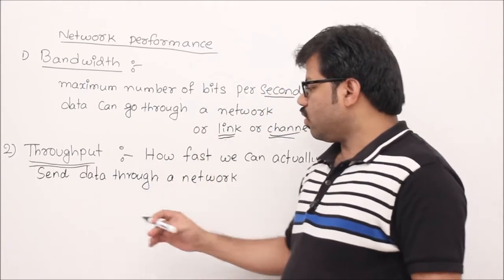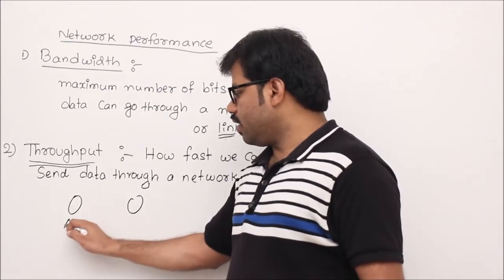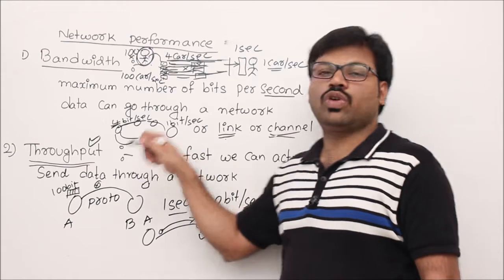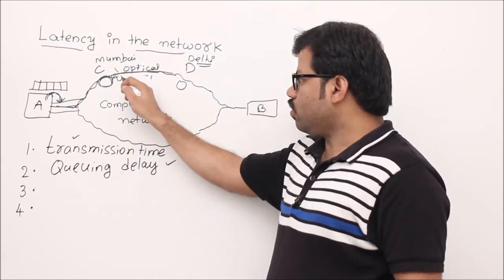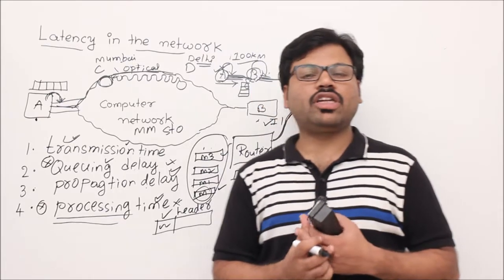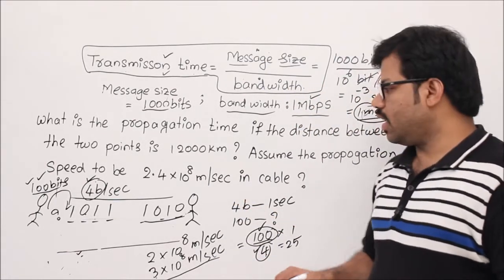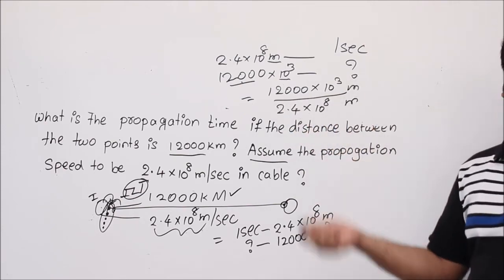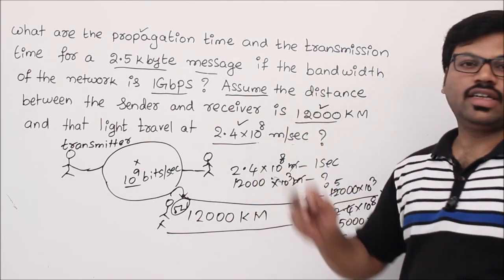network performance parameters Original